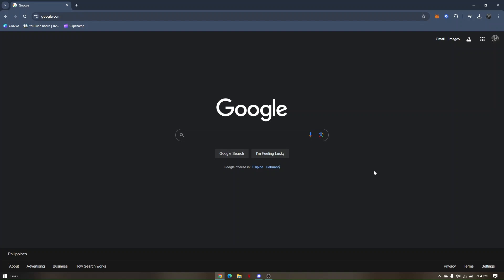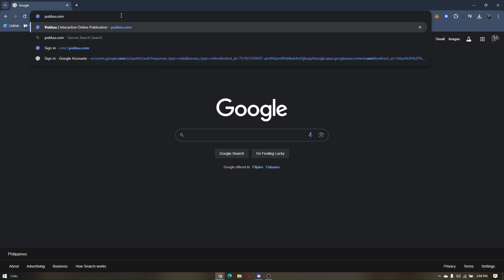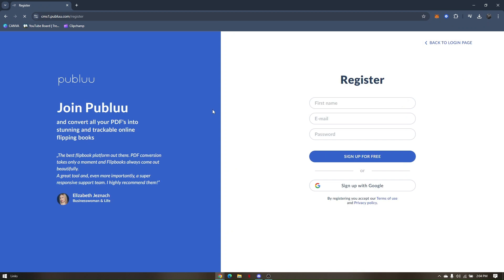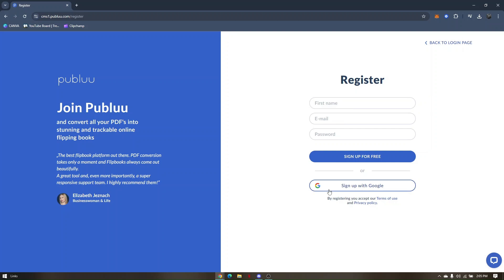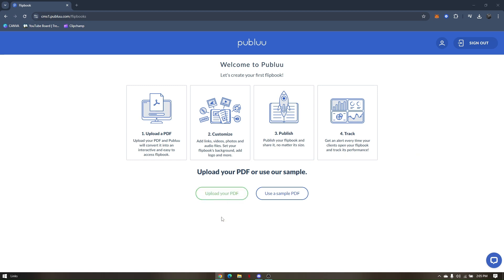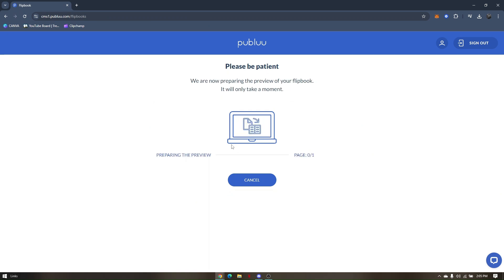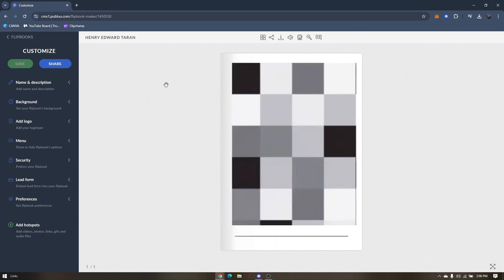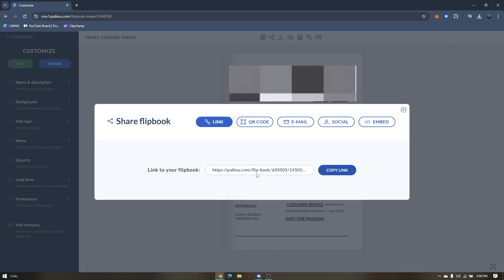HOW TO CONVERT PDF TO URL LINK 2026! (FULL GUIDE)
In this video, I will show you how to convert a PDF to a URL link. This quick and easy guide will help you share your PDF as a web link for easy access. Convert PDF to URL, PDF to web link, share PDF online.

0:00 INTRO
0:05 TUTORIAL